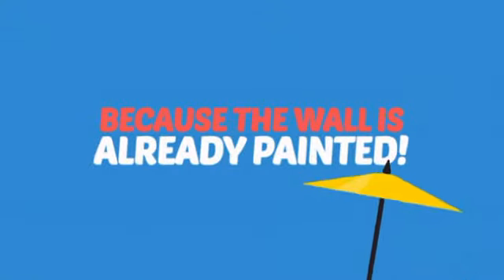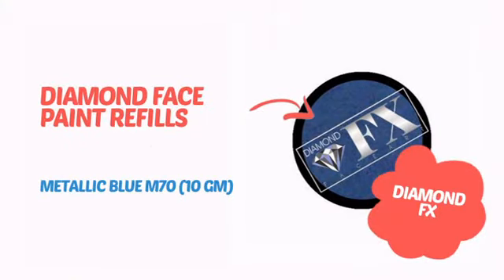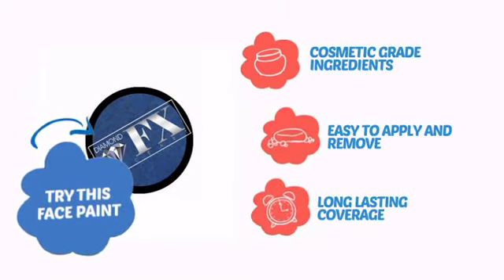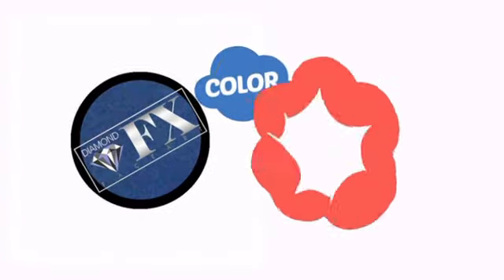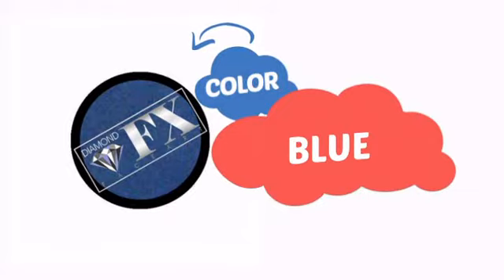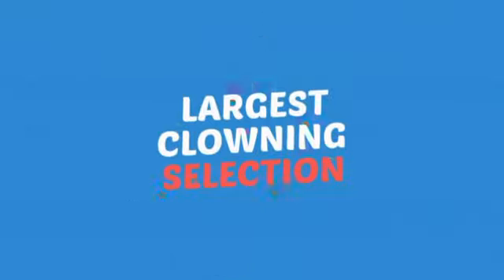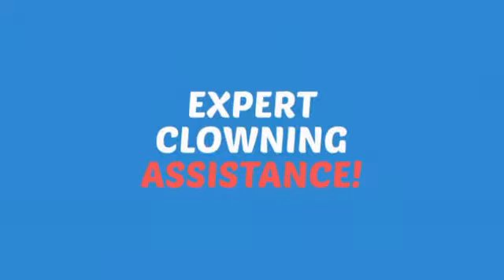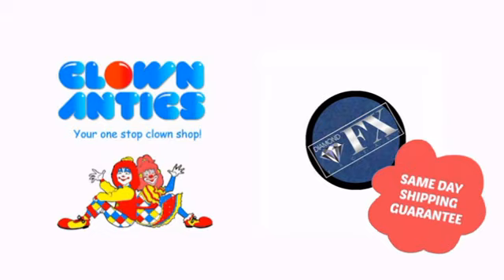Diamond Face Paint Refills - Metallic Blue M70 (10 gm) - ClownAntics.com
Diamond Face Paint Refills - Metallic Blue M70 (10 gm) is brought to you the leading clown supply shop for the professional and beginning clown.